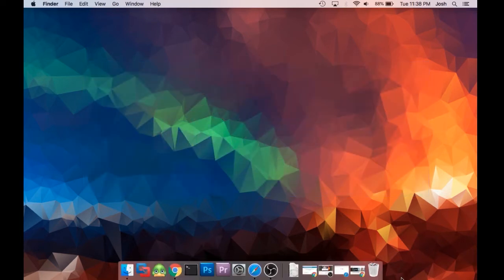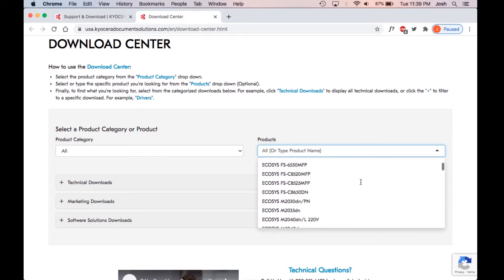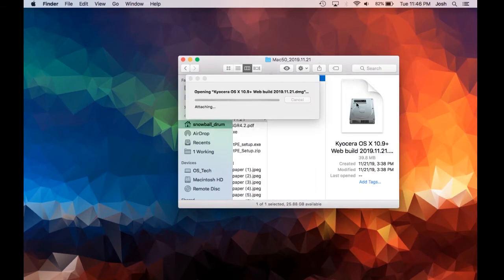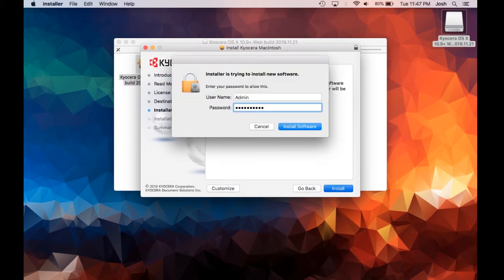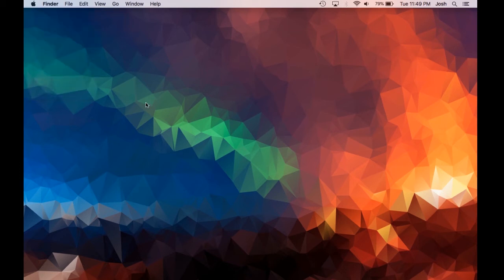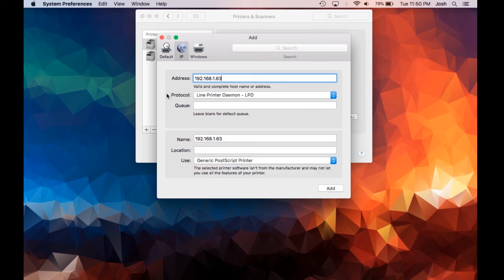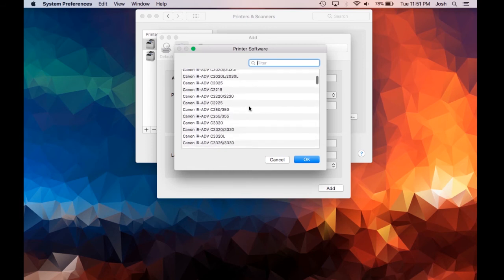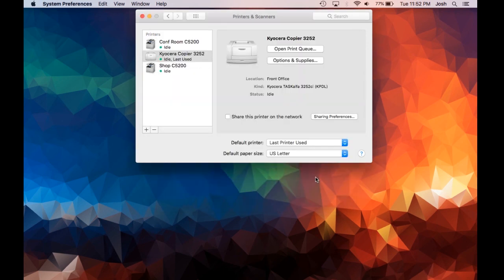Kyocera Print Driver Installation For Mac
This is a 'how to' video on how to download and install a Kyocera print driver on your mac computer.

Downloading starts at 0:52
Installing driver starts at 2:20
Adding the printer starts at 3:29

or call our service center at 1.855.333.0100